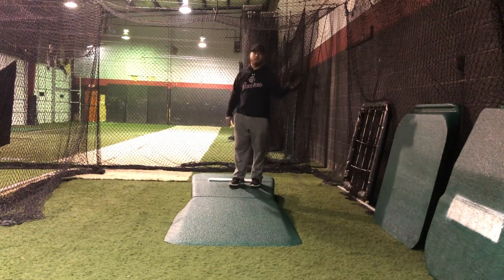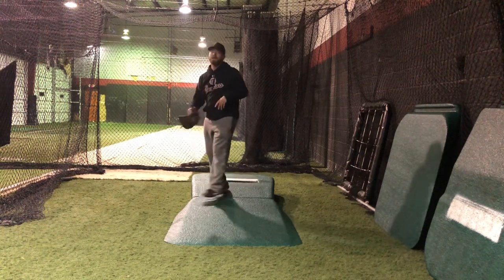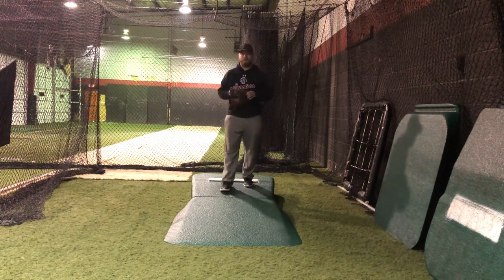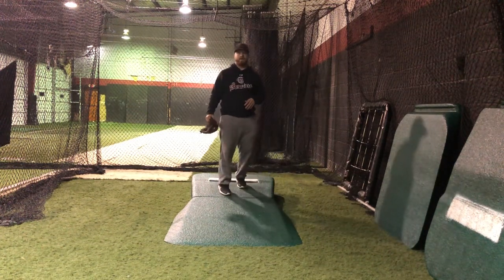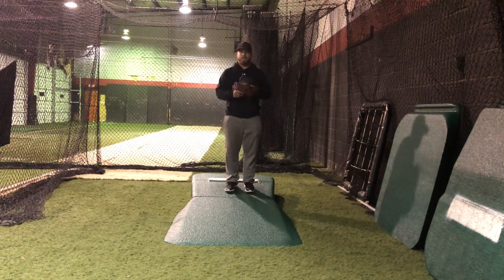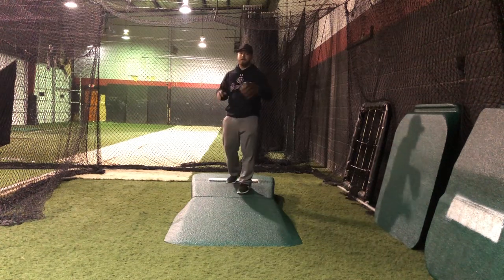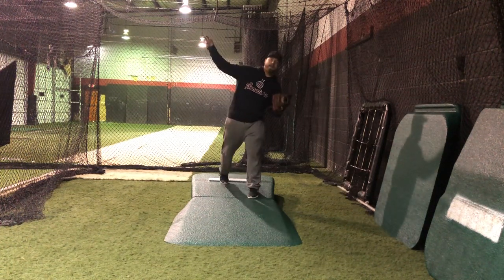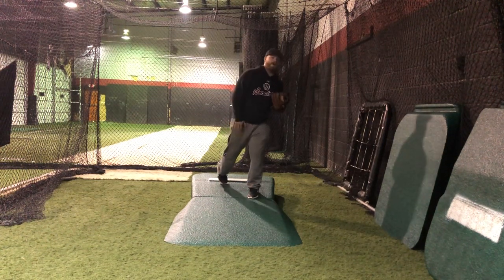Pitching towards your target